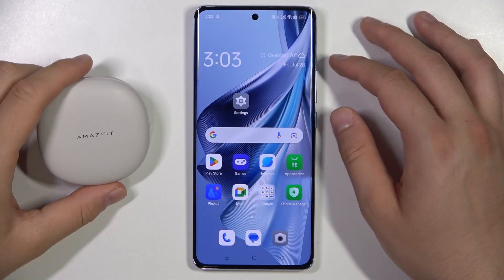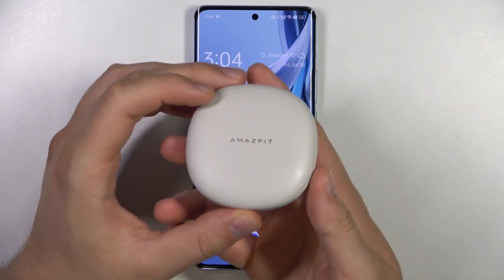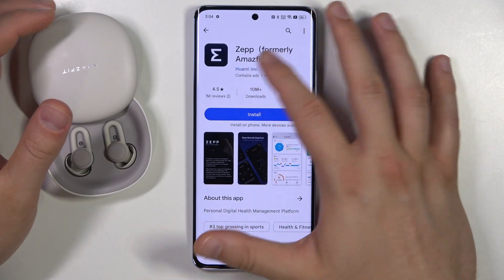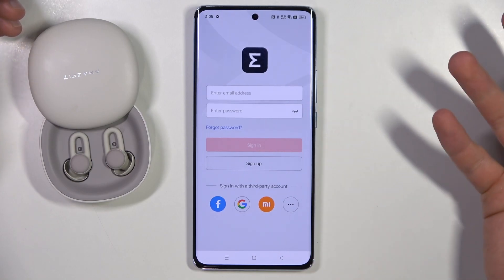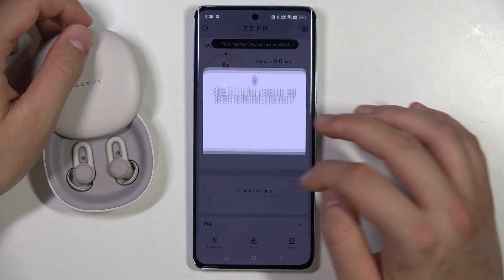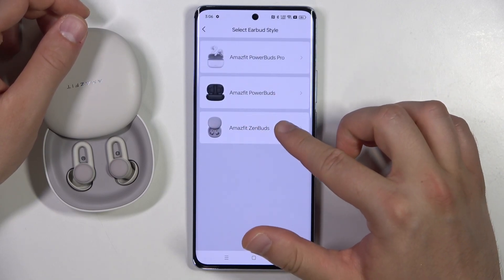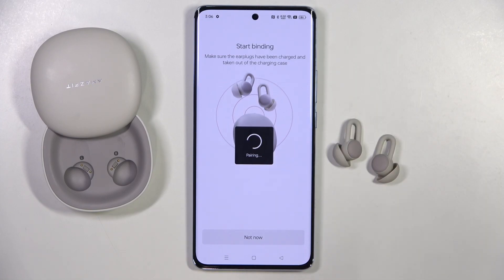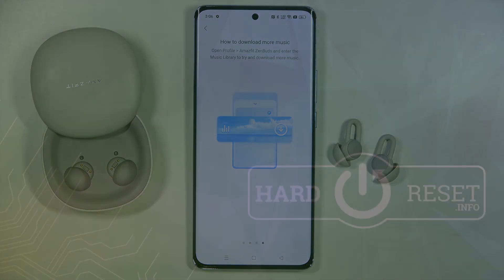How to Pair Amazfit ZenBuds with Phone and ZEPP App?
This tutorial video demonstrates the step-by-step process of pairing your Amazfit ZenBuds with your smartphone and the ZEPP app. Learn how to connect these wireless earbuds to your device and the app for a seamless and personalized user experience.

How to Connect Amazfit ZenBuds to Phone?
How to Pair Amazfit ZenBuds with Smartphone?
How to Link Amazfit ZenBuds to ZEPP App?
How to Sync Amazfit ZenBuds with Phone?